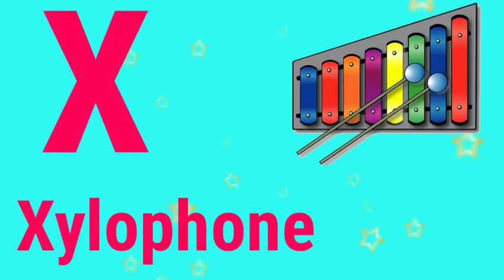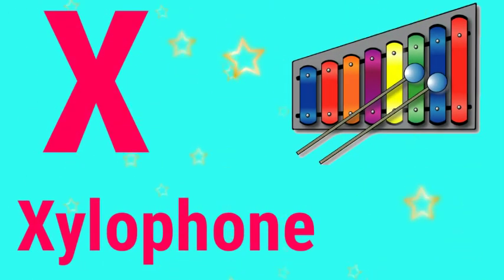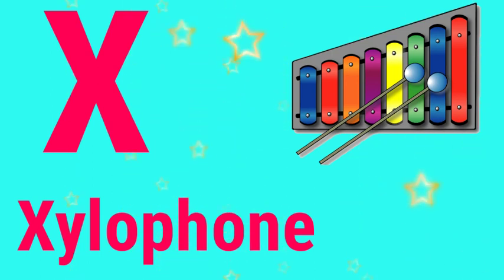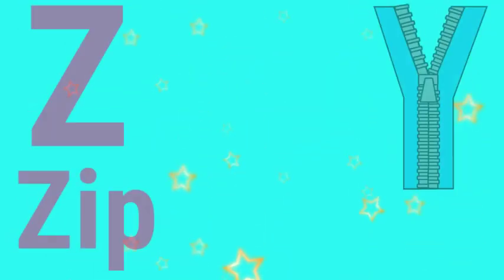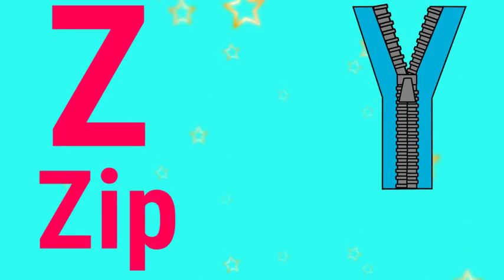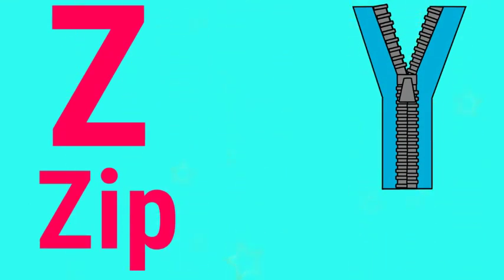Abcd | abcd A for Apple, B for Bed, English Varnamala, HINDI ALPHABETS Ku Ku 3 Star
हेलो दोस्तो,

आपका Ku Ku 3 Star  में स्वागत है।

K KH G Gh Hindi Varnamala for Kids सवंर को याद करने का तरीका ,क से ज्ञ तक क से ज्ञानी Priyanshu & Raman
Machli jal ki Rani h Jeevan uska paani ha by Priyanshu